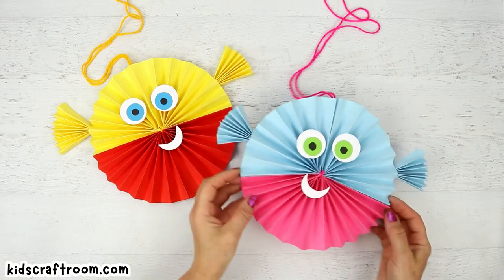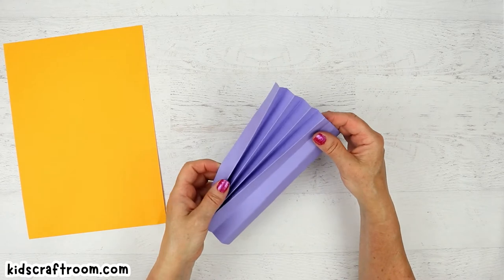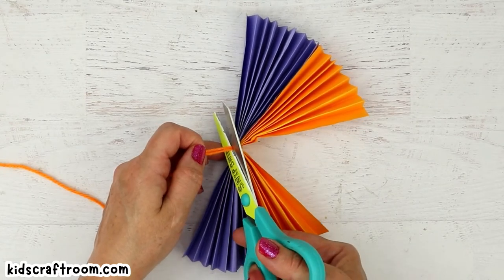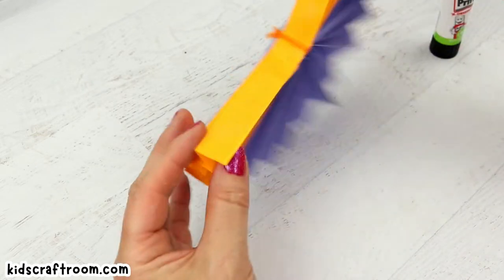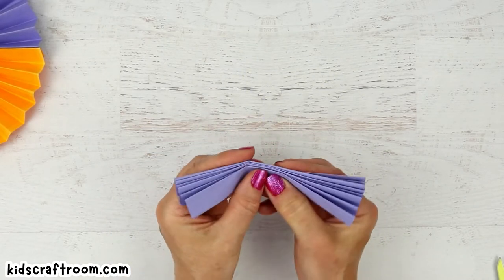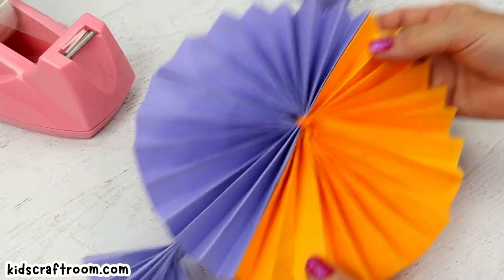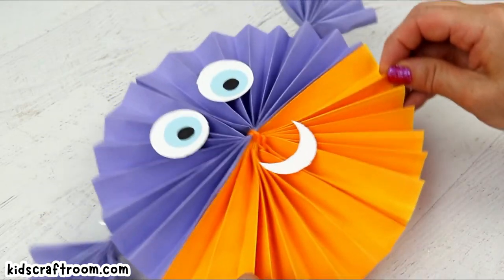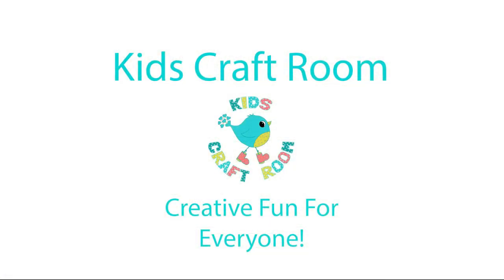How To Make a Fan Puffer Fish Craft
How about making your own fun and easy Paper Fan Puffer Fish? It's the perfect kids summer craft for a warm and sunny day!